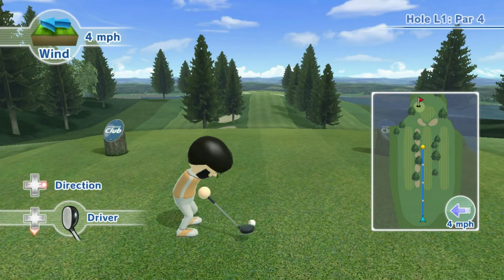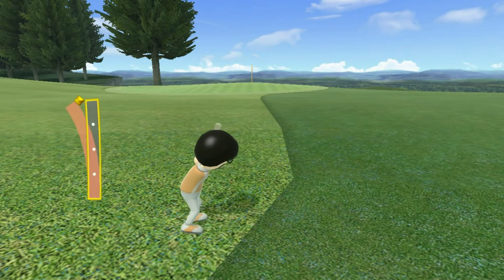Wii Sports Club- CCG Gaming Rundown